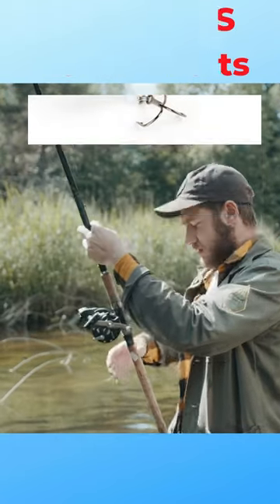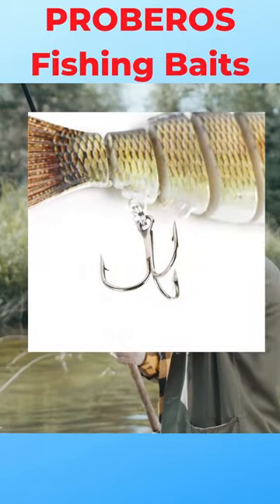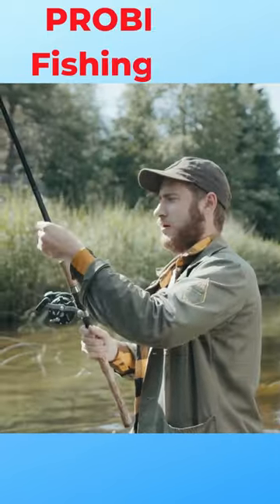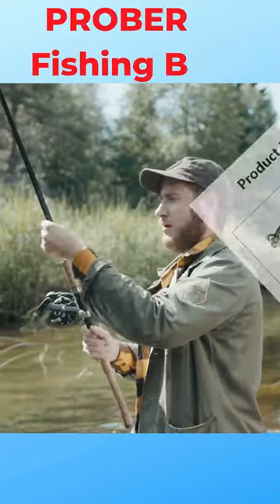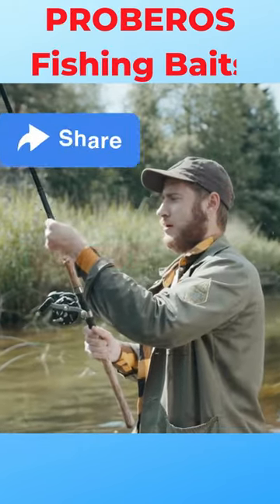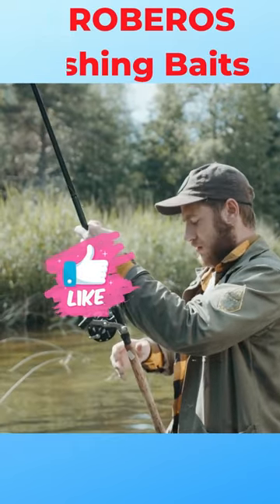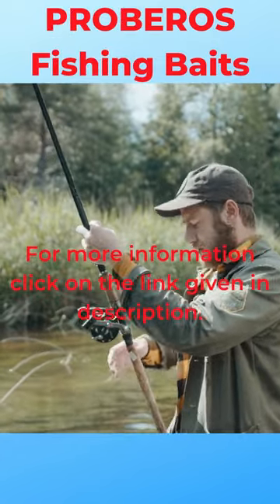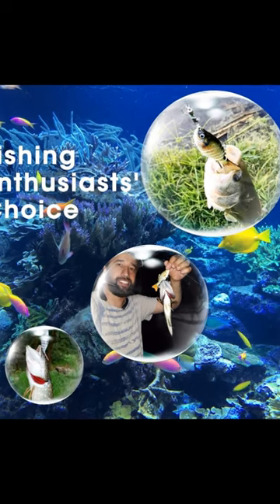Best Fishing Baits /Best Fishing Baits for Winter / Best Fishing lures for Bass / /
About this item:- PROBEROS Fishing Baits
Fishing Lure Set: The fishing lure kit set features vivid fishing lures, sharp hooks and various fishing tackle, which makes it the powerful fishing catching seduction. The 6-segment multi-jointed body enable the hard fishing bait create life-like swimming action in water.
Durable and Quality lure Set: The fishing lures kit is made from plastic and has high-carbon steel which has realistic look and is durable. The fishing tackles are packed in a double-layer box which is easy to carry, and convenient to get the exact fishing tackles you need making it compact and portable.

Query :
ABS Fishing
BlacktipH
Shambo Fishing
Vijay Ideas
Coastal Angler